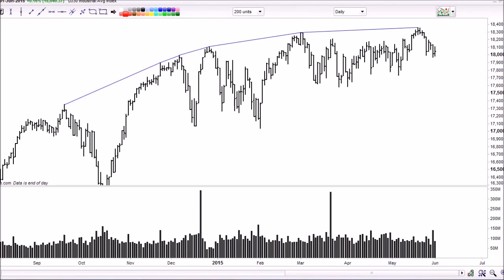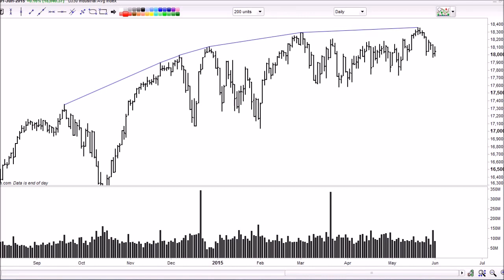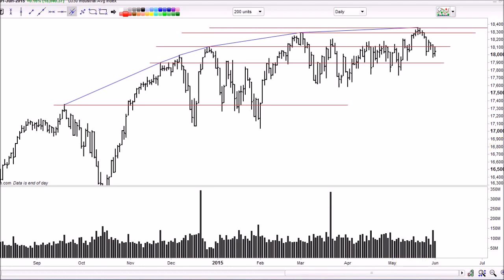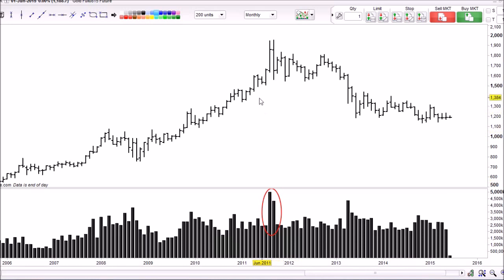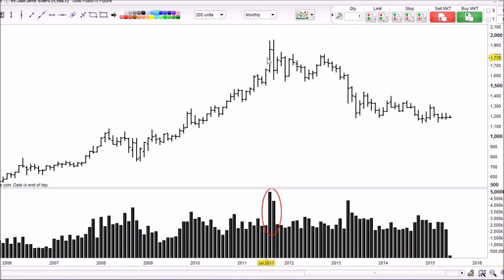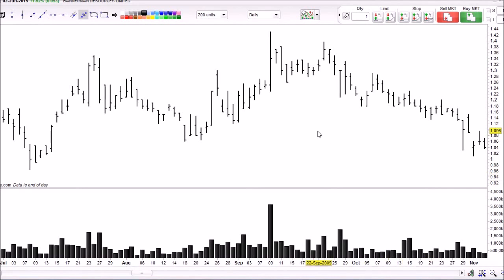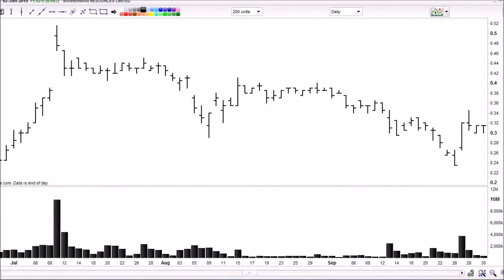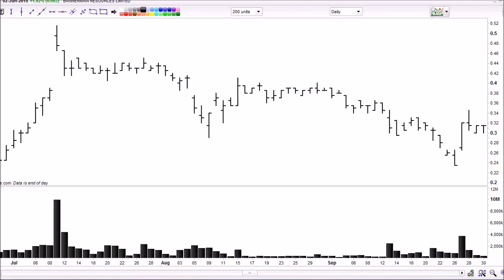Stock Market Tutorial - How to Identify Weakness on a Stock Market Chart (Part 2)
In this stock market training tutorial we take a look at how to identify weakness on a stock market chart. We look at 3 more important signs of weakness: Shortening of the thrust, top reversal patterns and buying climax's.